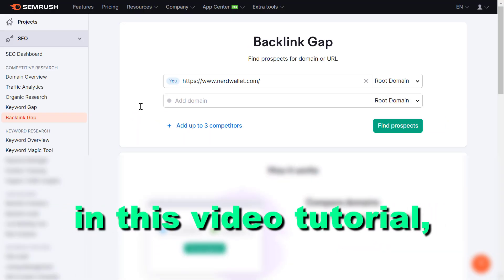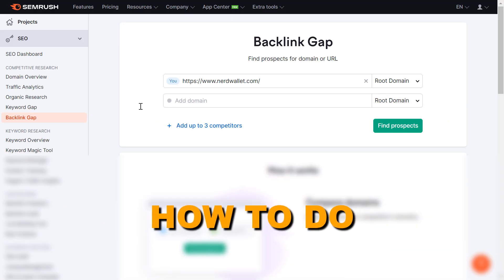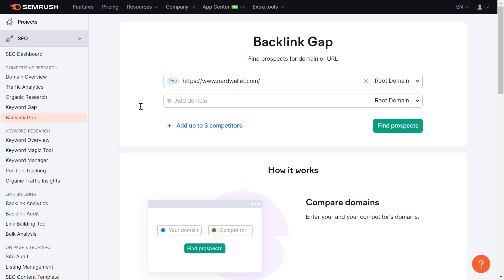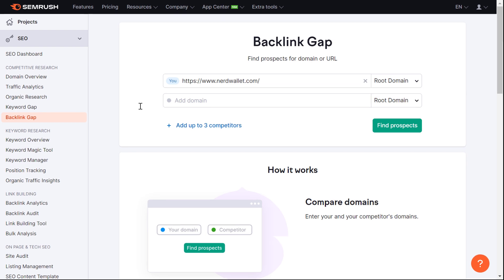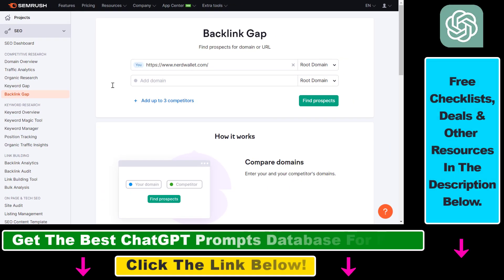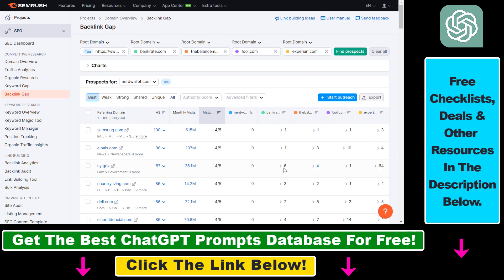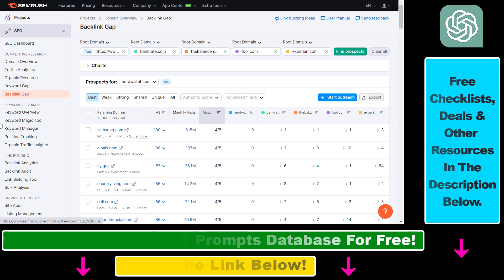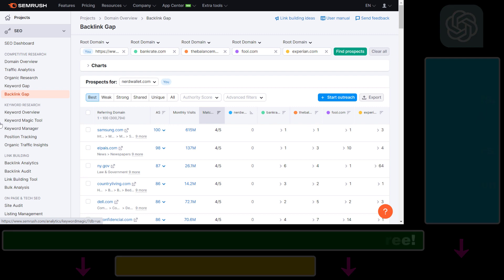How To Do A Backlink Gap Analysis? [in 2025] (Using Semrush)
Learn how to do a backlink gap analysis using Semrush.